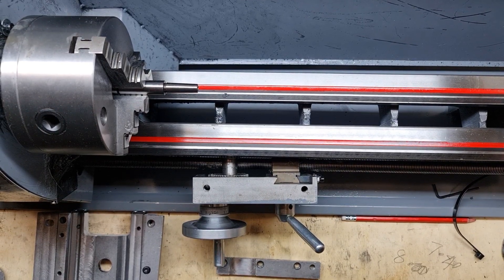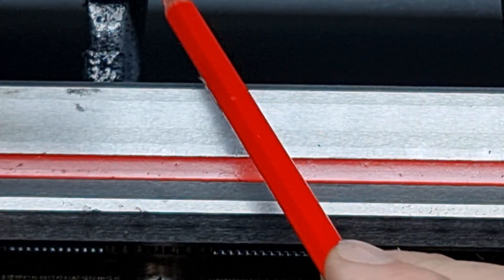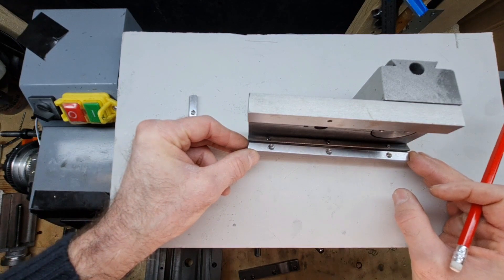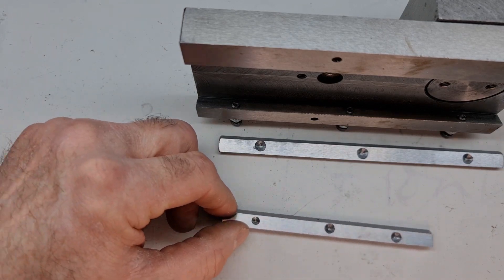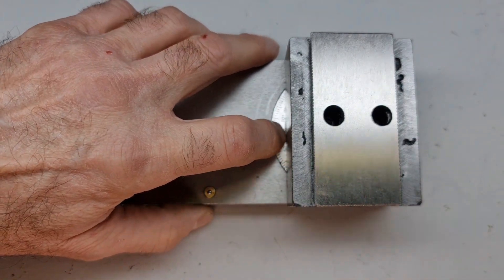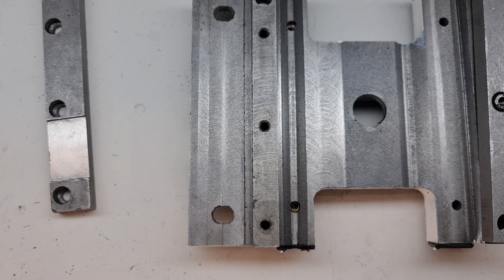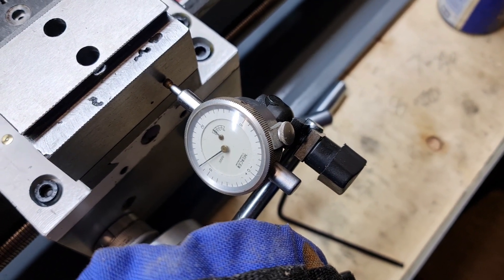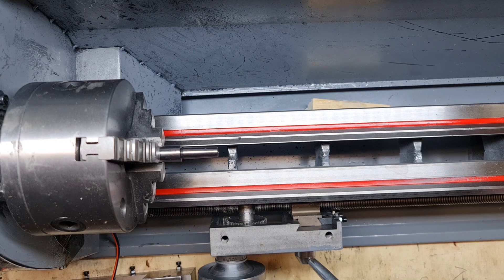Chinese mini lathe review part 3(of 6) More quality control issues & a strip down of the cross slide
In part 3 of my Chinese mini lathe review, I identify 3 main quality control issues affecting the accuracy of the cross slide gibs & a casting defect. I ended up having to strip down the whole cross slide unit & work on it to get the lathe functioning like it should have done out of the factory.

I also test the accuracy of the cross slide on the lathe bed to give me an initial datum point for some later testing I will do.

I also check the chuck jaws for accuracy as well.